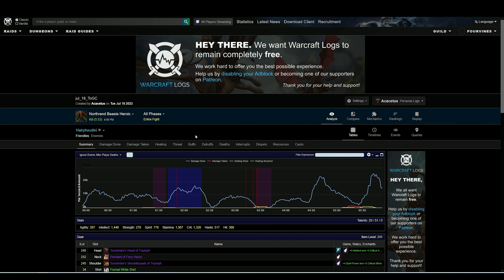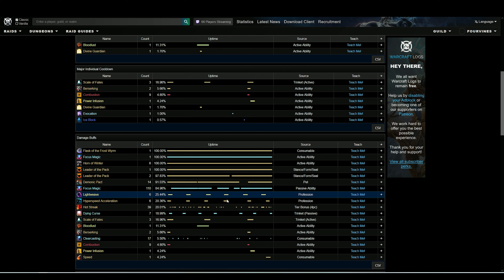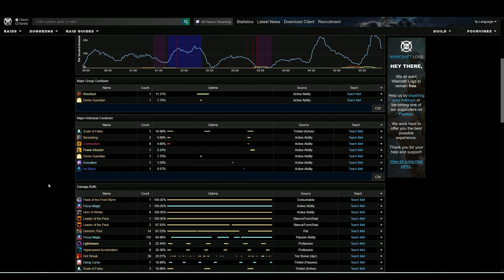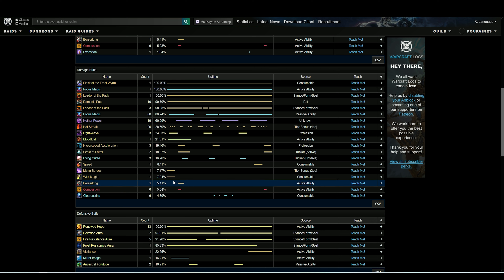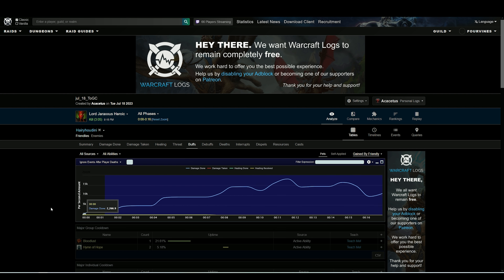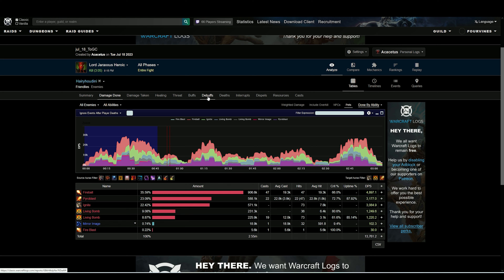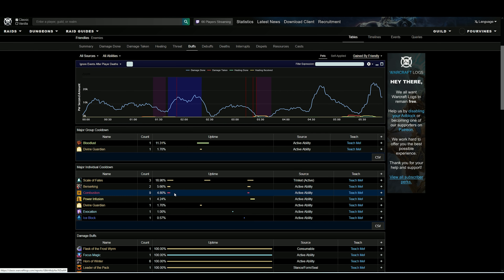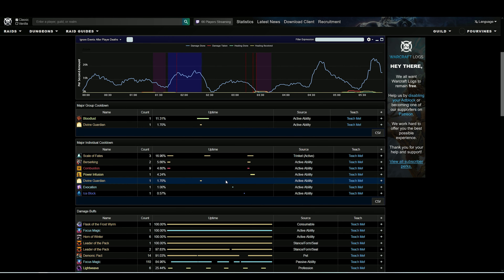WCL Basics 8 - The Buffs Tab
This video goes over the individual buffs tab and explains the crucial buffs for basic parsing, including showing you how to quickly review common mistakes.